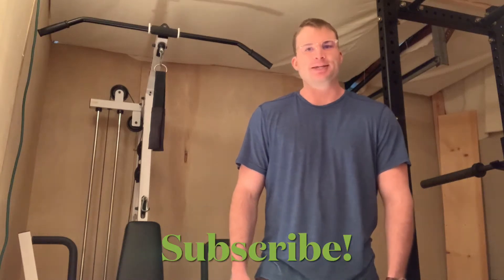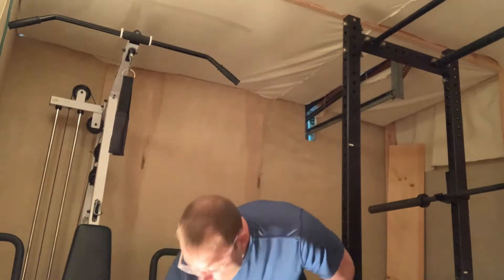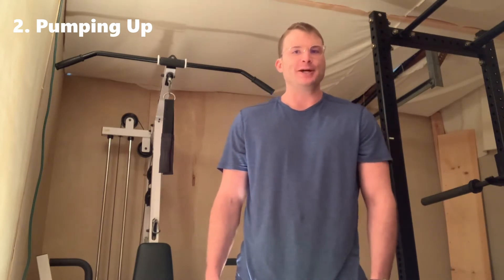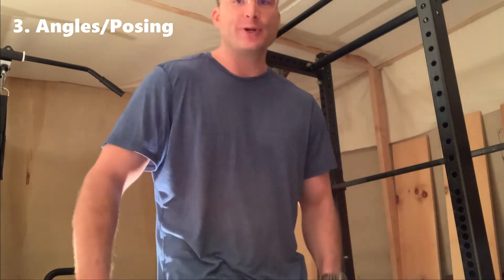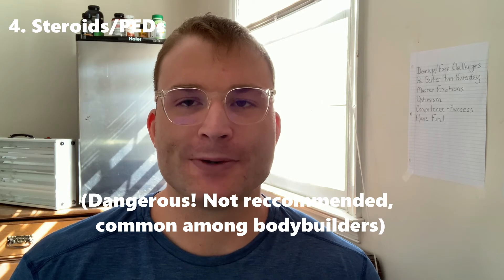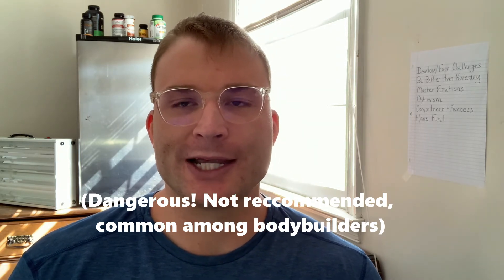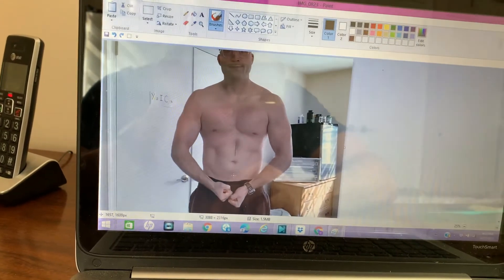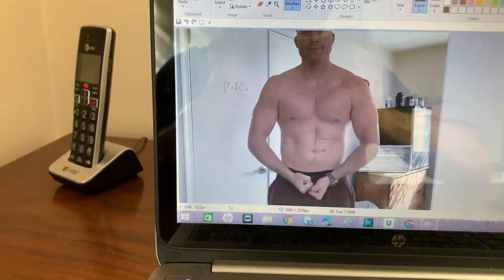5 Ways to Look BETTER in Pictures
5 techniques fitness influencers, enthusiasts, models, and bodybuilders use to improve their appearance in photos and on social media online.